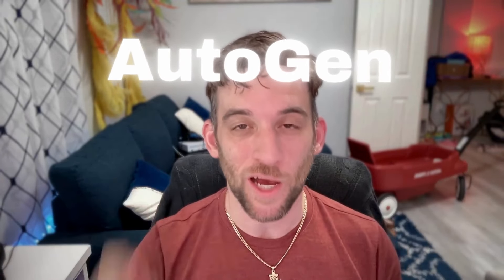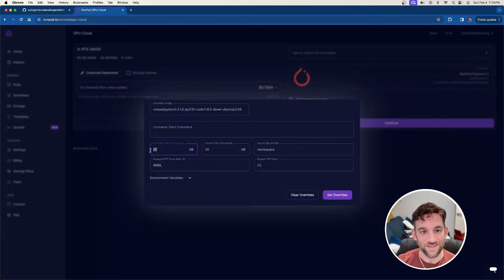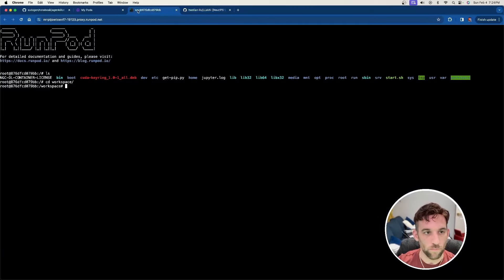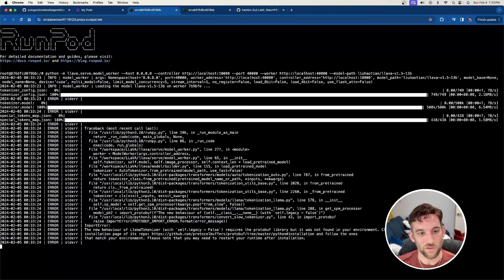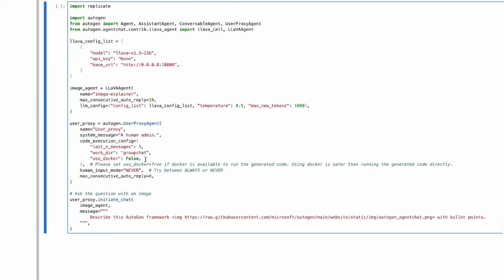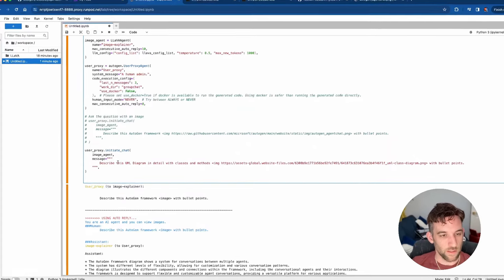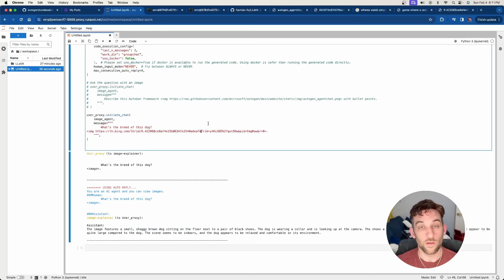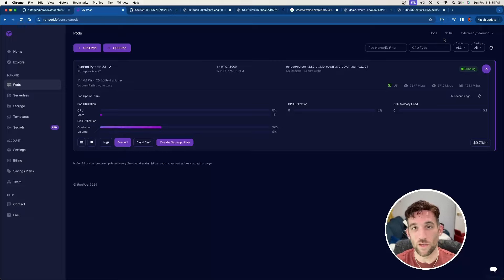How To Use "GPT-VISION" (For Free) with AutoGen Tutorial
Hello and welcome to a video setting up LLaVA with AutoGen Assistants.  I will show you runpod.io (as I can run this faster), which will cost less than a dollar, but the SAME thing I'm doing can be done locally.  Including the installation and code! 🤓

📖 Chapters:
00:00 Introduction
00:17 same setup can be done locally!
00:42 runpod.io
02:33 #02 - Install and Run LLaVA
05:01 #03 - Code!
06:29 AutoGen Diagram Example
07:25 UML Example
08:13 Waldo Example
08:45 That's a Dog??
09:26 Multiple Image Comparison
10:23 My Thoughts